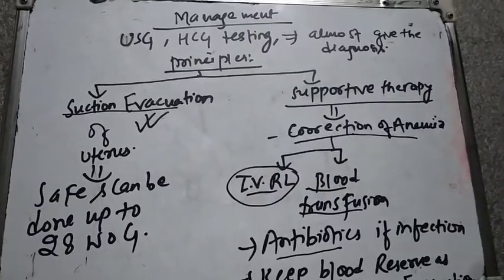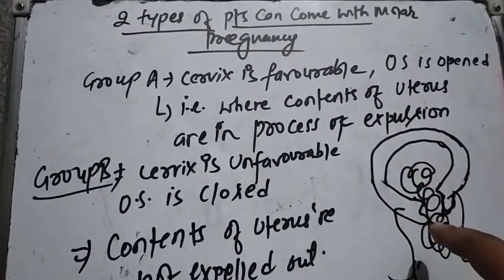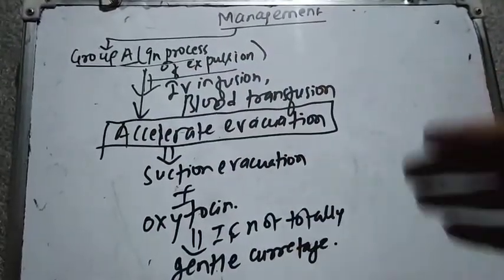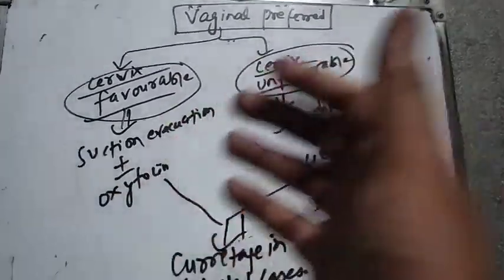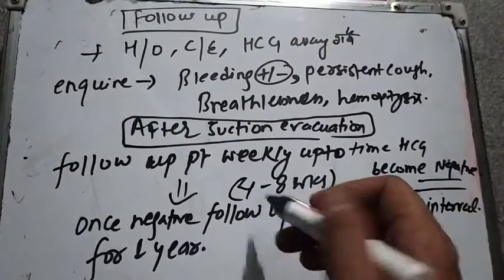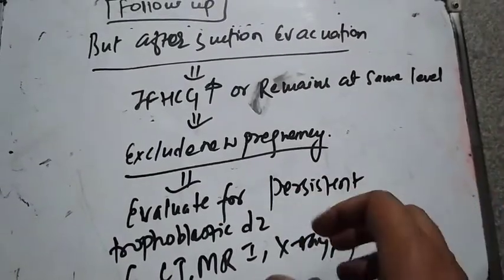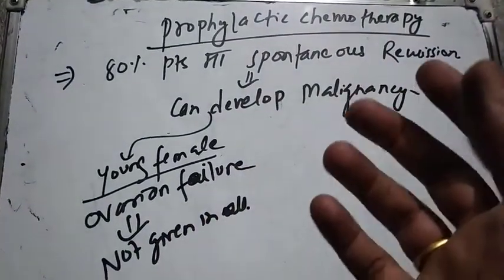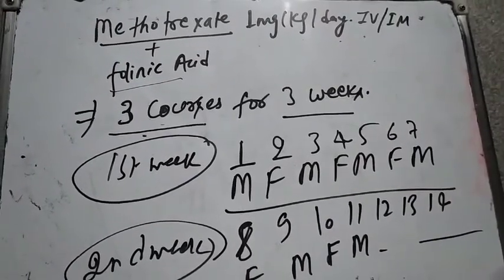Molar pregnancy-Management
Part 3 detail on management and prophylactic chemotherapy.